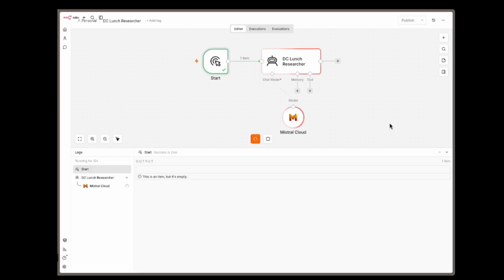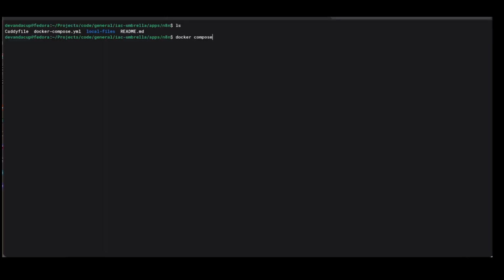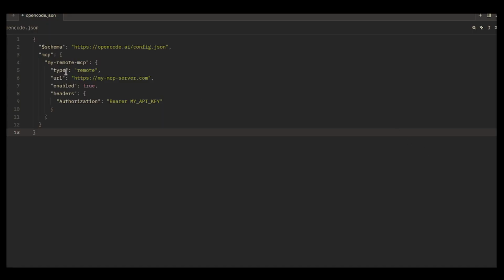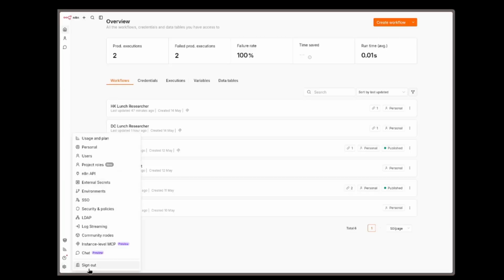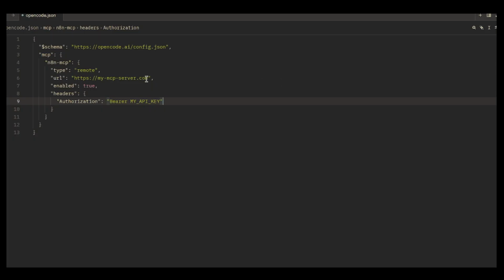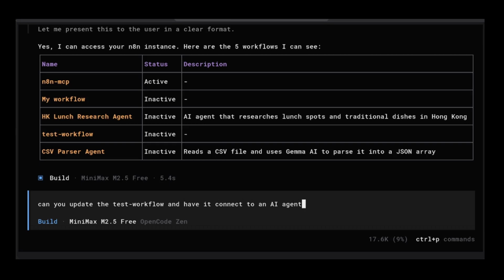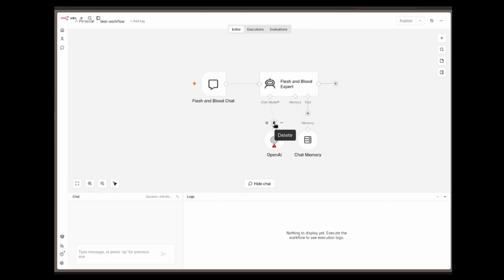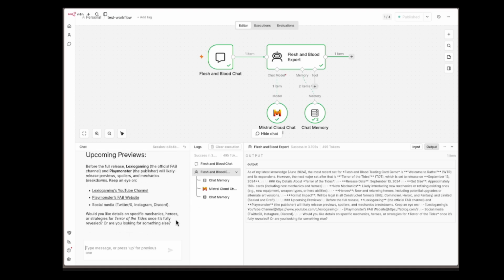Native n8n MCP Full Guide | Build Workflows with OpenCode AI Agent (FREE)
In this video, I walk you through the full setup of n8n's new native instance-level MCP
and connect it to OpenCode — a free, open source coding agent — so your AI can build
and iterate n8n workflows for you, without ever opening the editor.

n8n MCP native support is a game changer. Instead of manually dragging nodes around,
you can describe what you want and let your AI agent handle the workflow construction.
This works with OpenCode, Claude Code, and any coding agent that supports MCP connections.